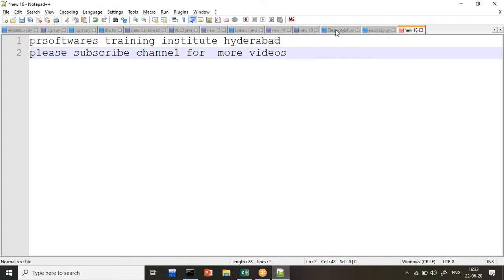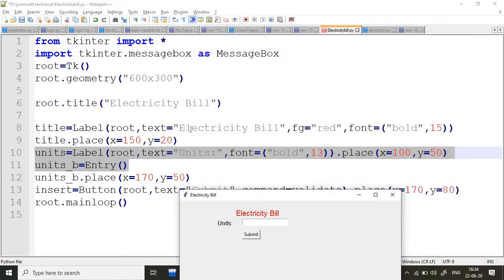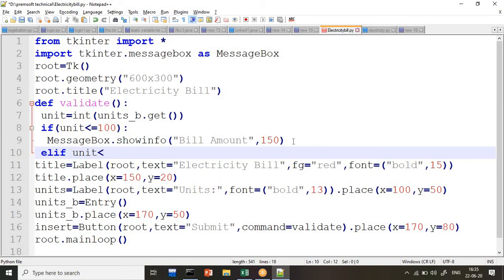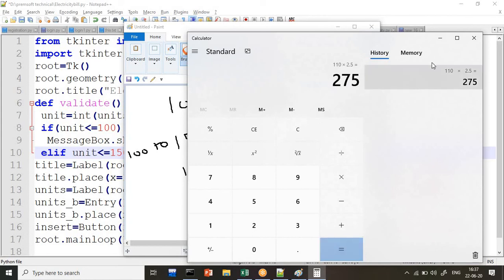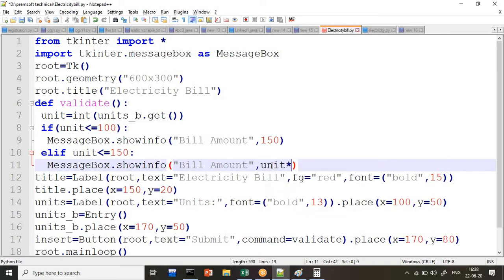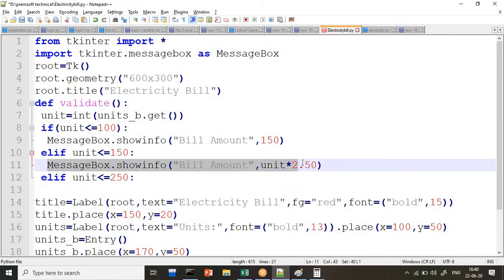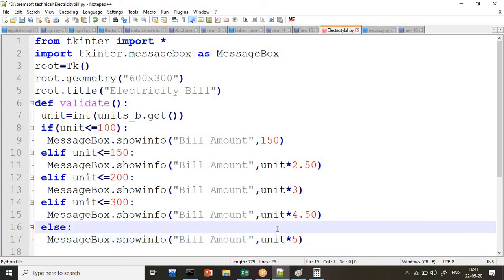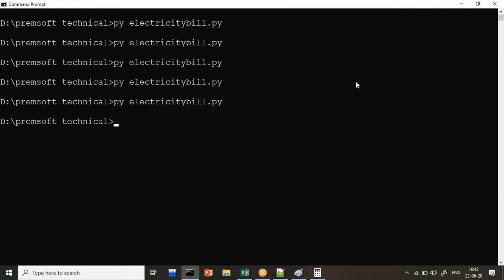projects in python using tkinter | python gui projects using tkinter|prsoftwares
projects in python using tkinter
python gui projects using tkinter
in this video I have explained, how to create  Registrationform with tkinter GUI | Registration form tkinter python 3

registration form in python using tkinter
tkinter python | tkinter python tutorial |tkinter python gui tutorial for beginners
tkinter projects
or
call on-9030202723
for any query can send mail on
tkinter python,
tkinter python tutorial,
tkinter tutorial,
tkinter gui,
tkinter in python tutorial,
tkinter registration form ,